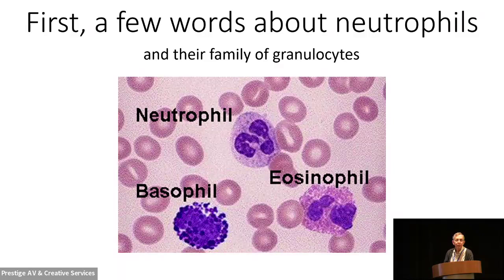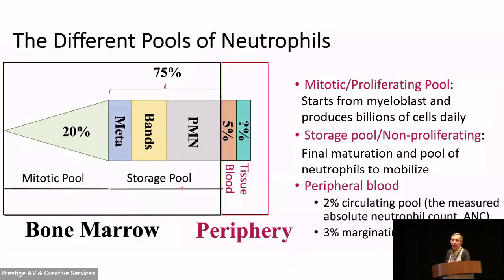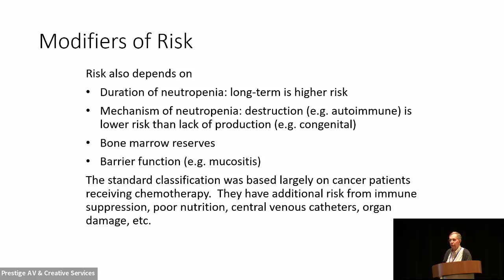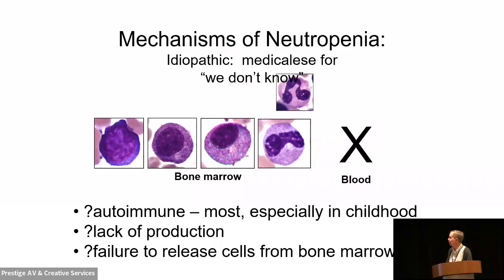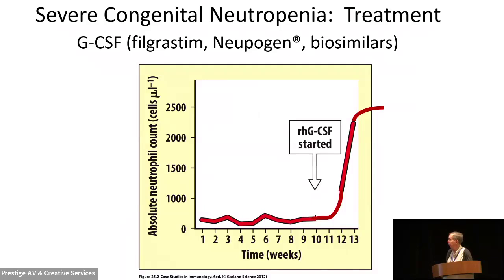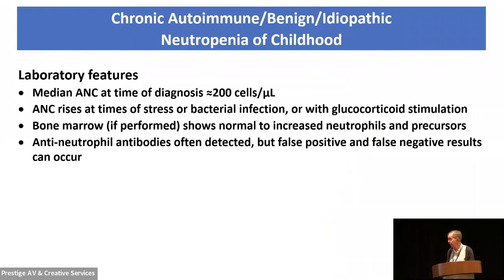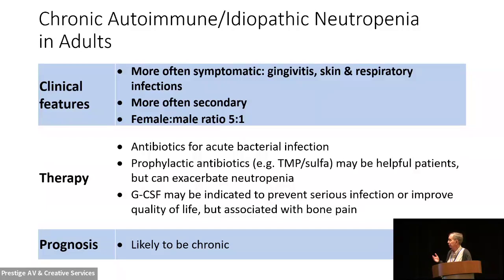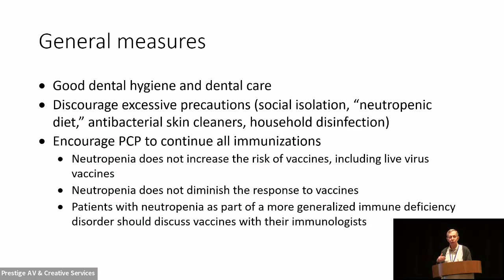2025 NNN Family Retreat - General Overivew of Neutropenia